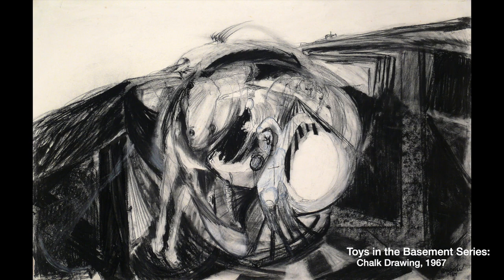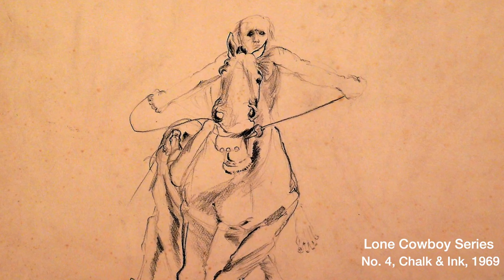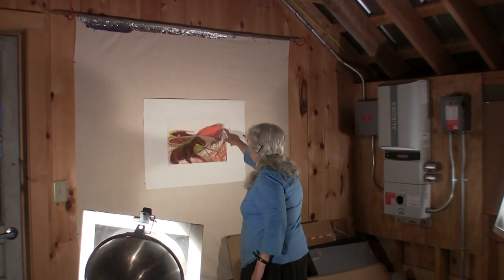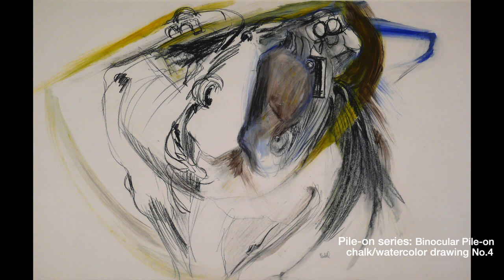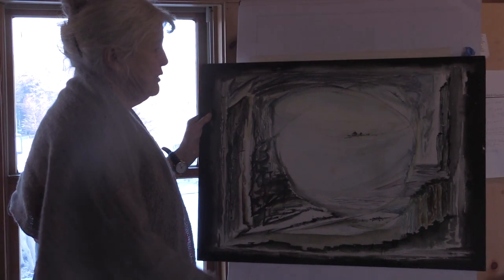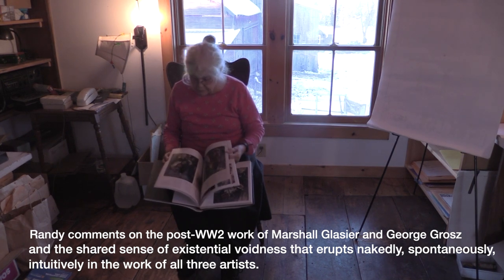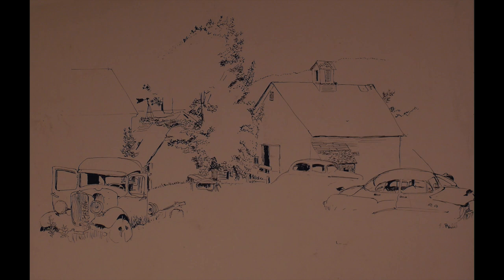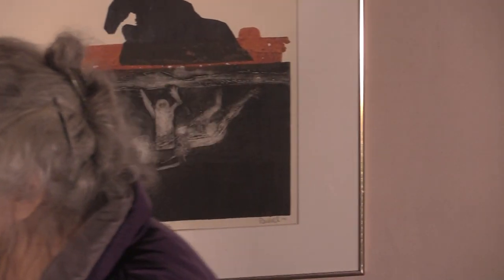ELINOR RANDALL - JOURNEY WITH HORSES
Final Final 2/14/2020

The Inner Life of the Artist and Her Works

An Oral History of major artworks and philosophical foundations of her work by Elinor Randall as related in dialogue with Jerome Lipani and Michael Gray.